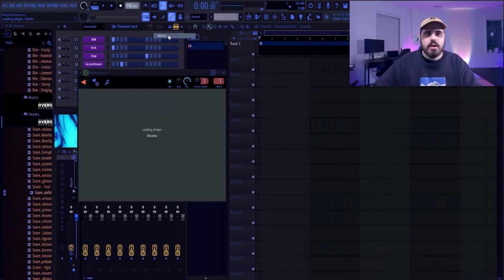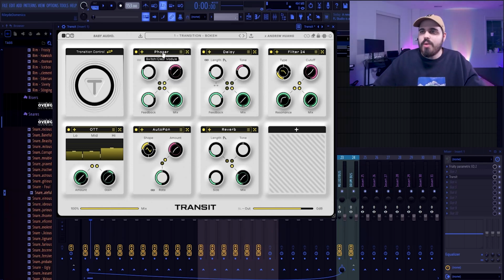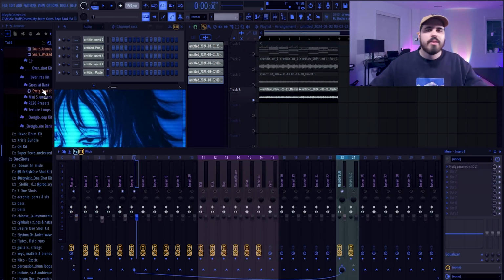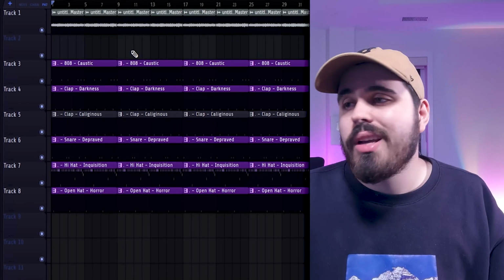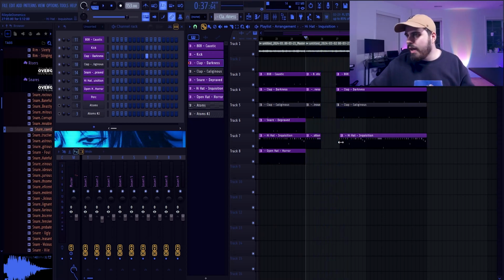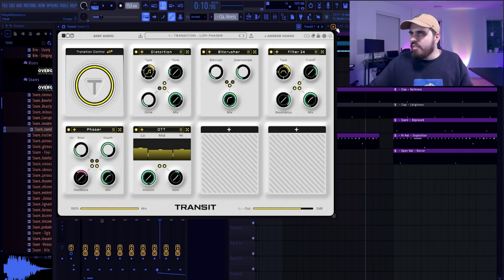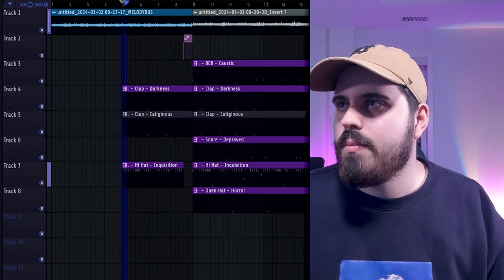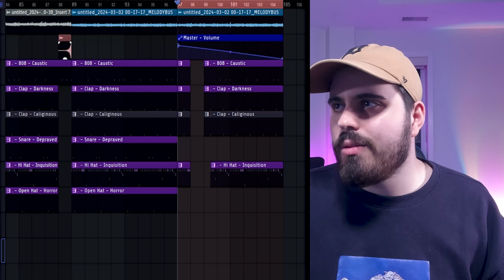TURN YOUR LOOPS INTO FULL SONGS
TURN YOUR LOOPS INTO FULL SONGS/BEATS

While you're at it, don't forget to check out Atoms, the physical modeling synth

Get my brand new Overgloom Trap Bundle with over 500+ sounds/presets

Chapters:
0:00 - Intro
0:20 - Chords
1:02 - Effects
2:10 - Sample Yourself
3:15 - Adding Drums
4:20 - Arrangement Fundamentals
5:10 - Create Anticipation
6:37 - What Is Arrangement?
6:53 - Add Variation To Arrangement
9:41 - Full Beat

loop to song,how to turn a loop into a song,creativity,music production,fl studio,making a song,beat to song,4 bar loop to song,fl studio looping,from loop to whole song,how I make beats,inspiration,whole song,tracks not loops,beat making tips,producer,fl studio 20,in the mix,turning a beat into a song,music production tips,music production (genre),how to make a song,song structure,fl studio arrangement,how to turn your loop into a song,rly beats